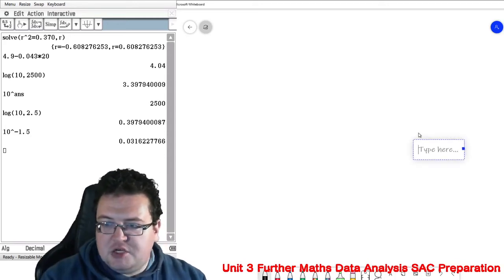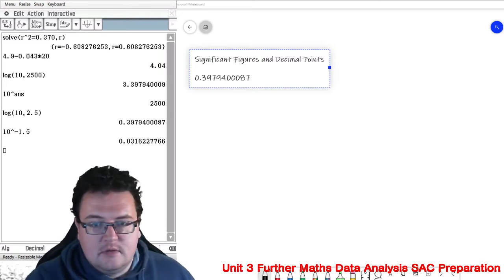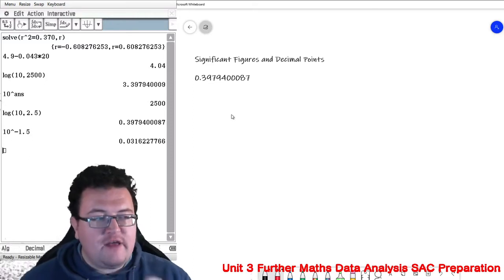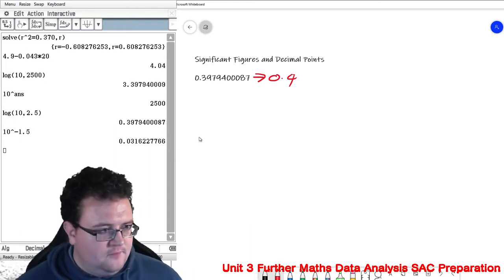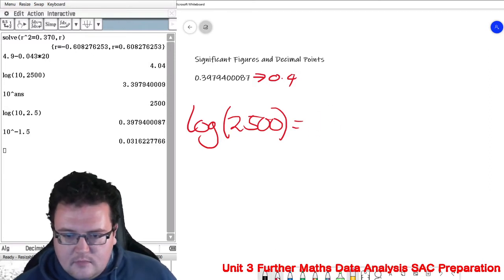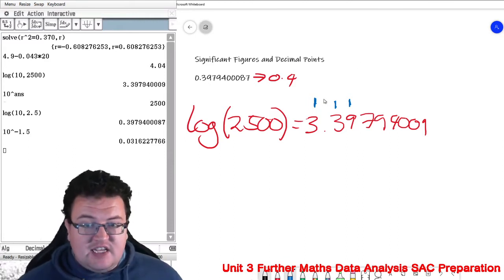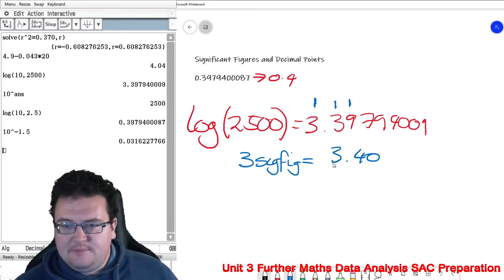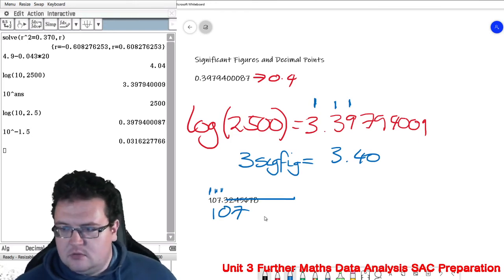Unit 3 Further Mathematics - Significant Figures vs Decimal Points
Have a play with that!